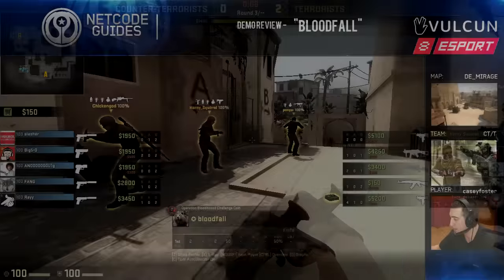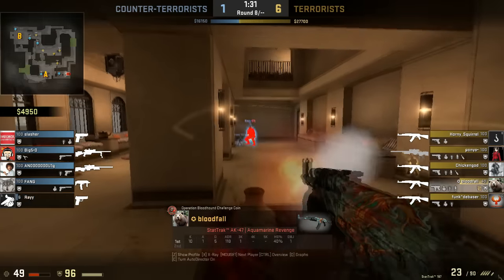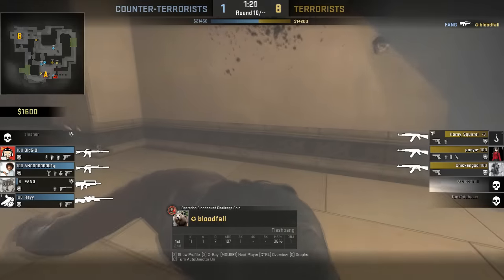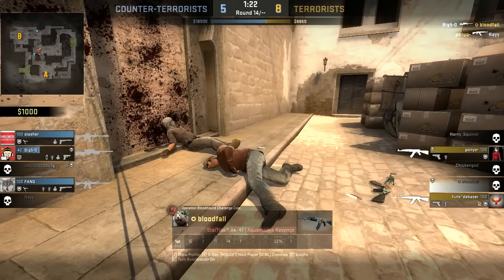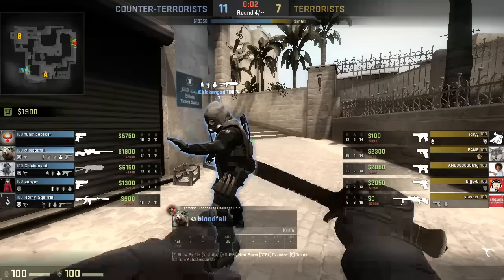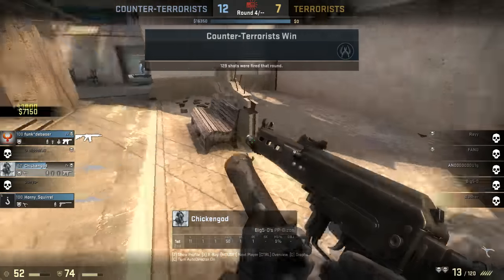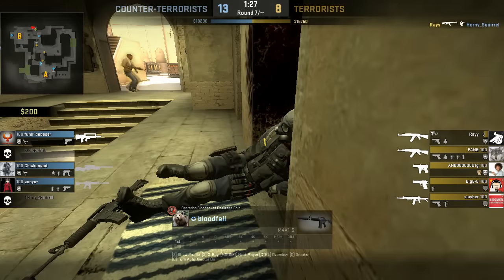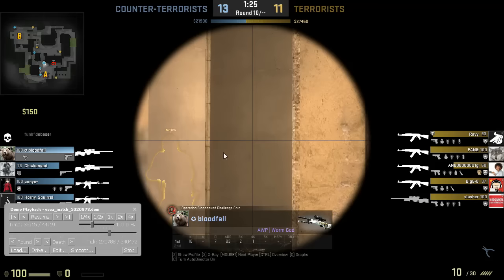CS:GO Demo Review for Premium User - By caseyfoster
Netcode Premium:
- Over 700 Exclusive Premium training guides
- 5 new Premium video posted every week